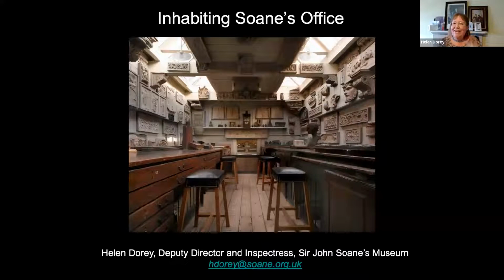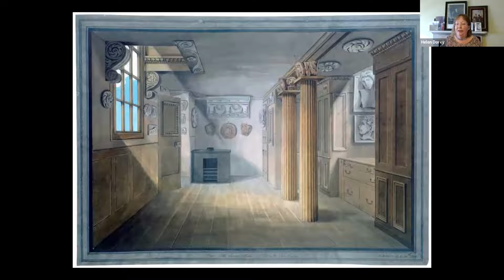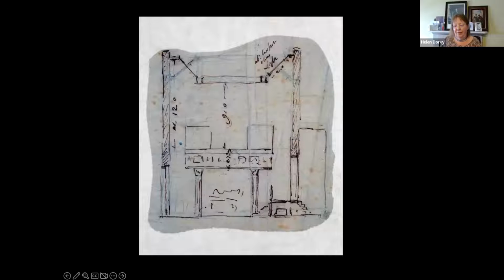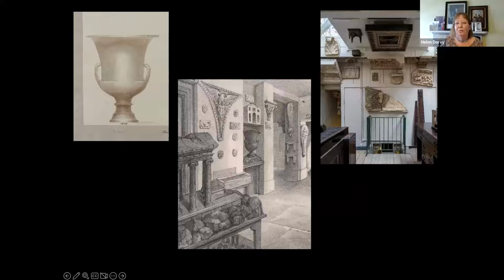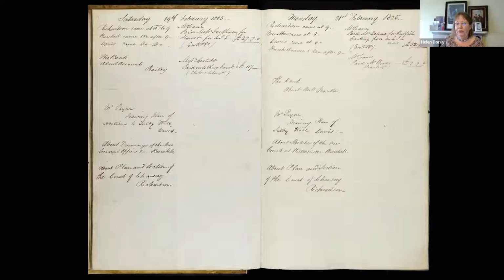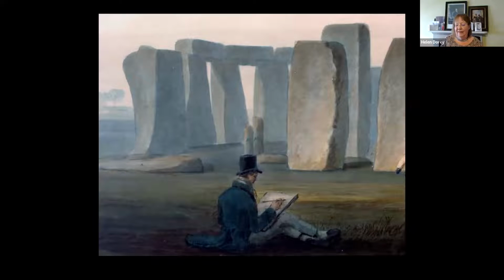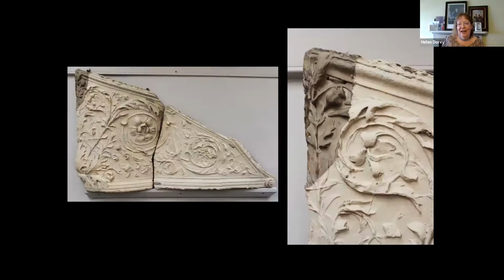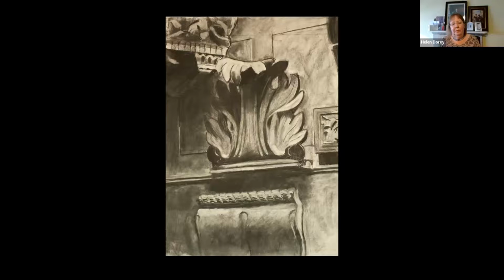Inhabiting Soane's Office: A Look into its History and Recent Restoration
Lecture by Helen Dorey
Introduction by Paul L. Whalen
Sir John Soane's Museum Foundation
2022/23 Lecture Series: Interior Architecture and the Object

©️ Sir John Soane's Museum Foundation 2023